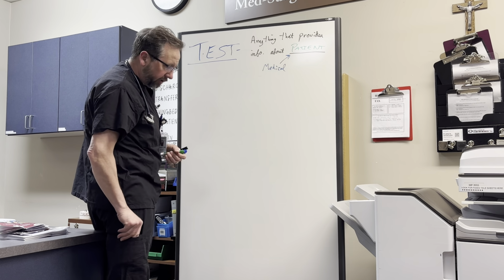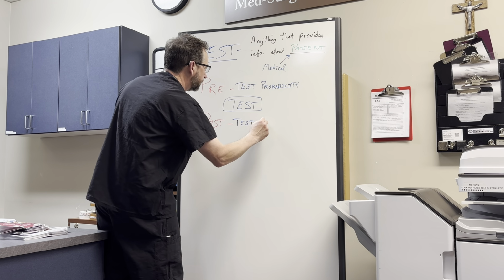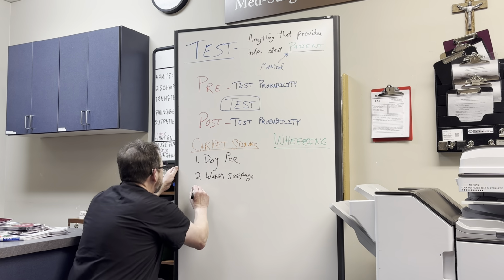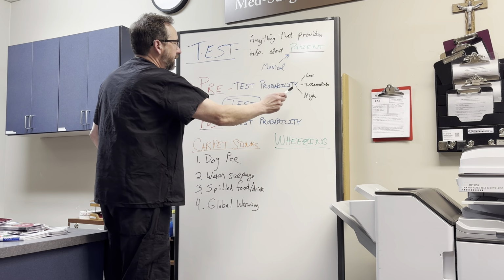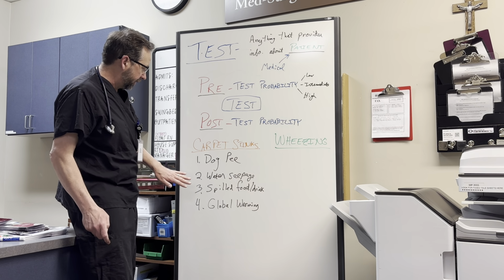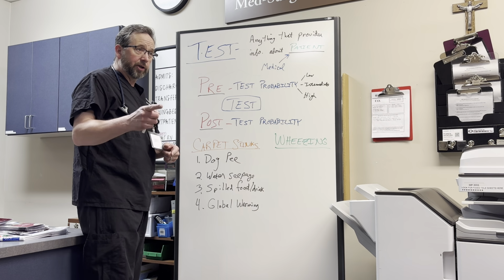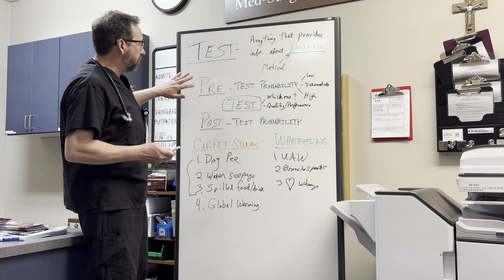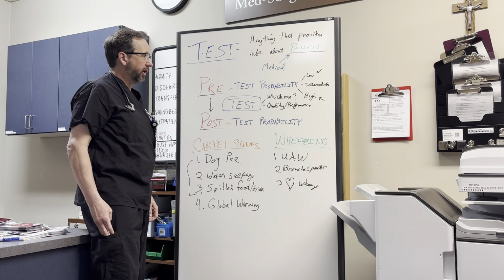Dog Pee, Wheezing & Global Warming: How Medical Tests Work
Dr. Larry Birger teaches nursing staff how medical tests work - not only in healthcare, but all throughout our lives.